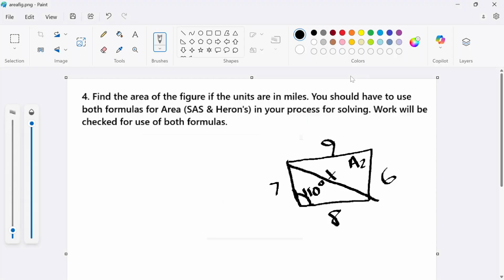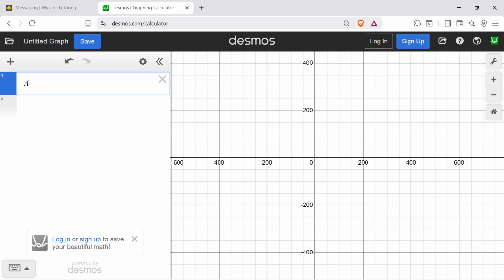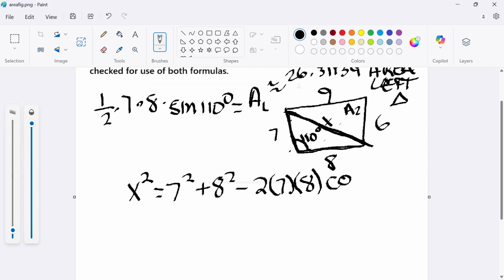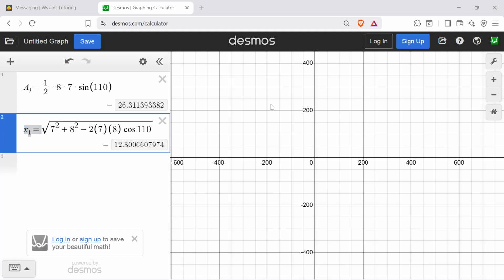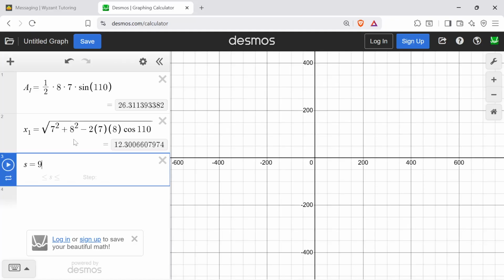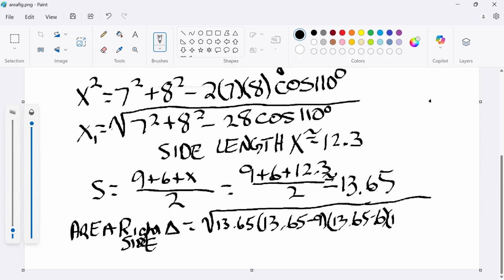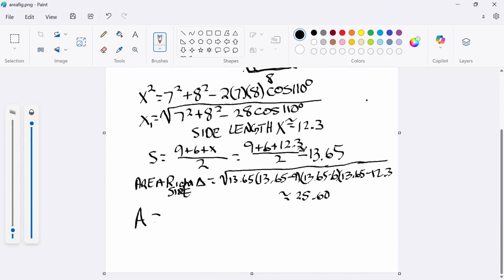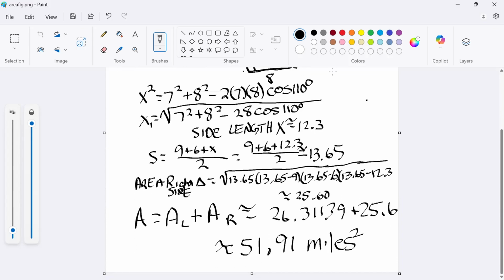Area of a Figure Using Heron's and Law of Sin / Law of Cos